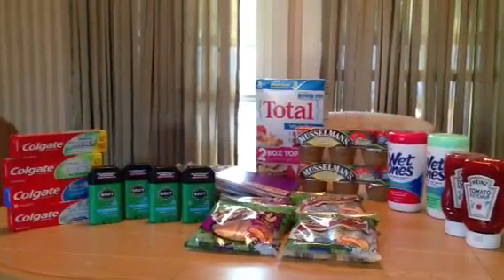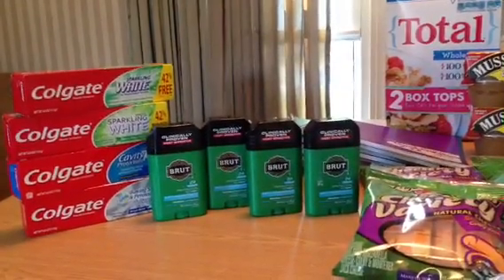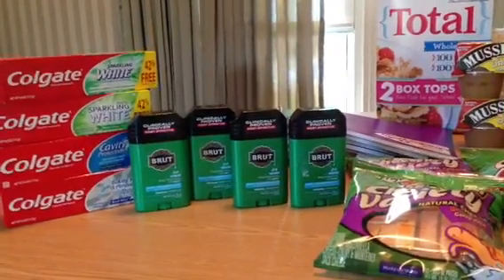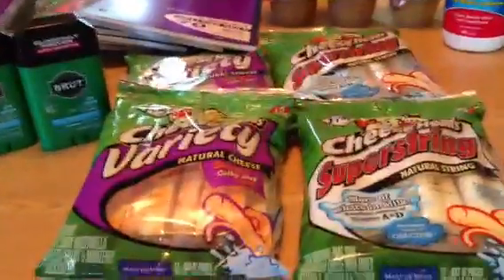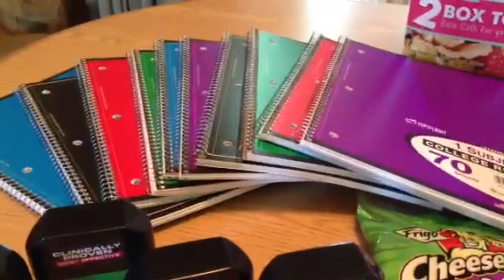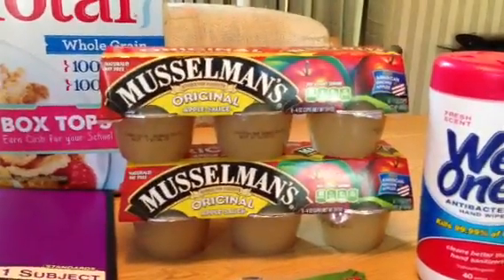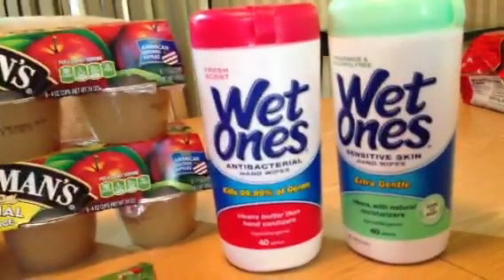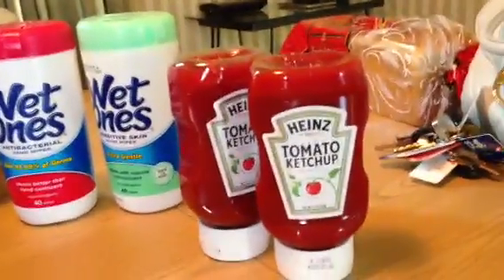$13 Haul 8/24